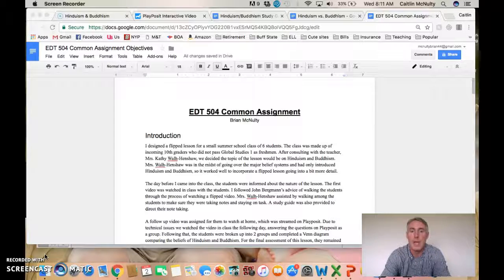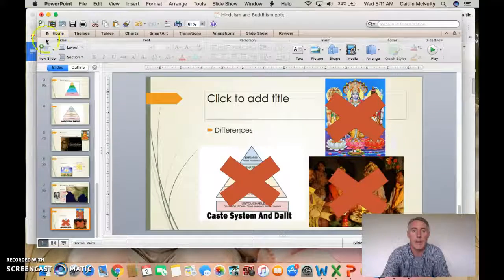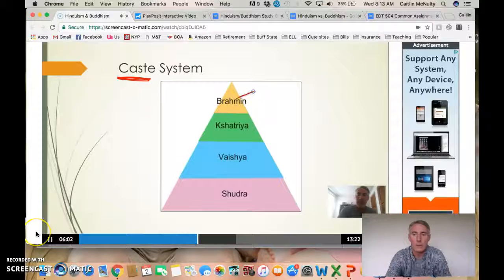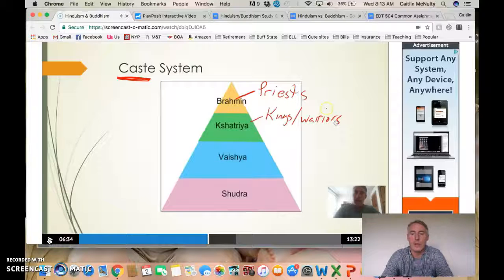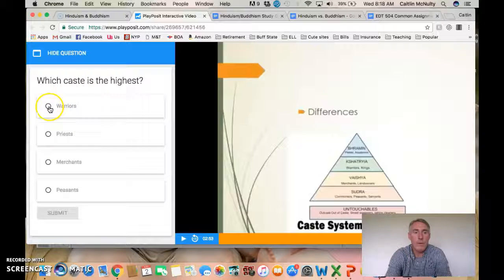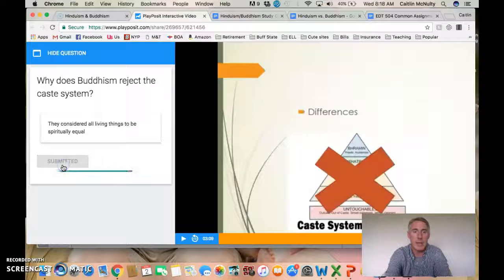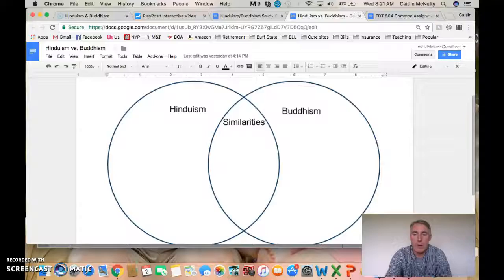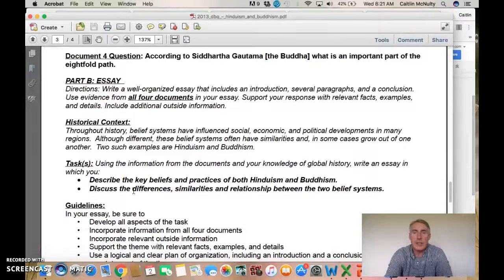EDT 504 Common Assignment